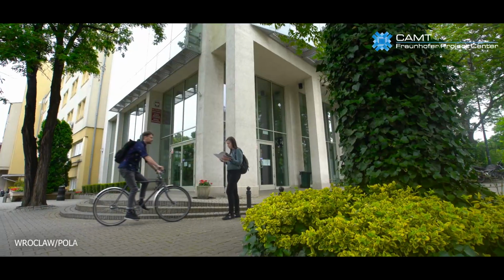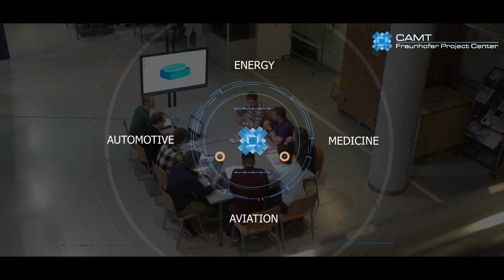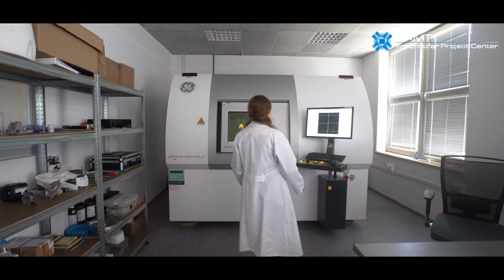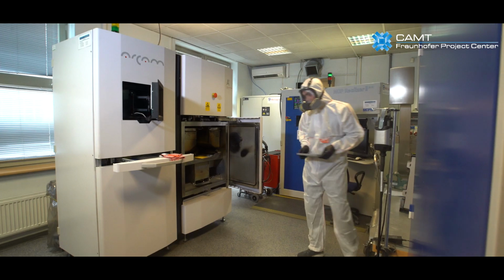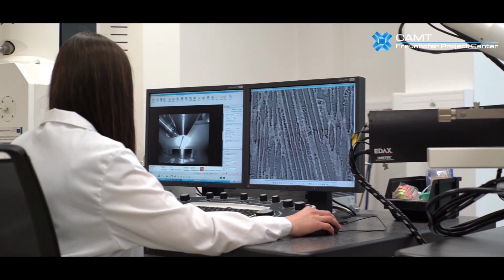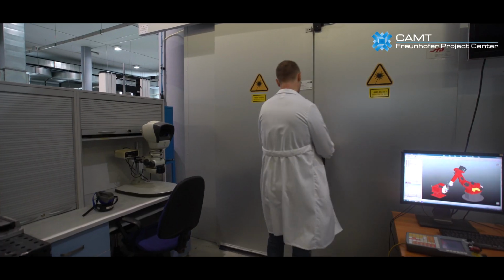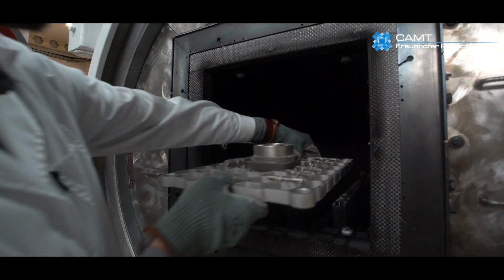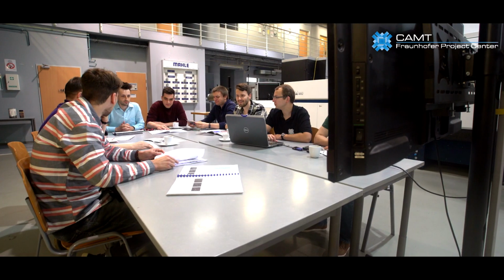Additive Manufacturing at CAMT, Wroclaw, Poland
The Center for Advanced Manufacturing Technologies (CAMT) is an R&D center operating at the Wroclaw University of Science and Technology.